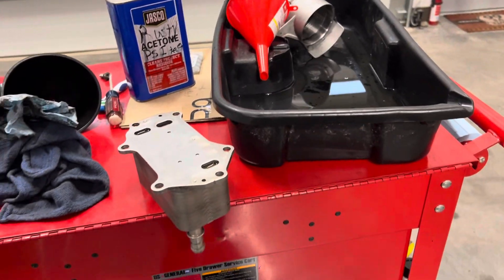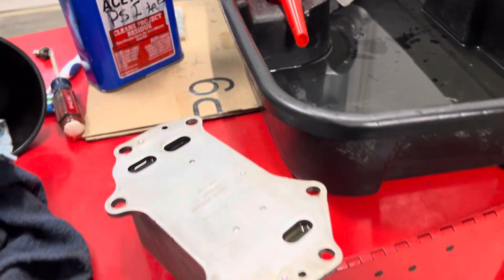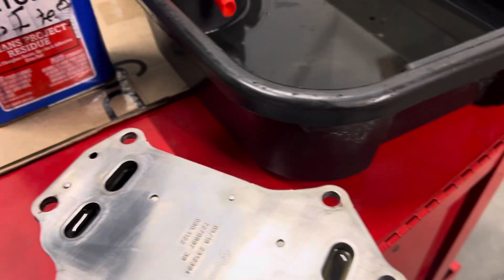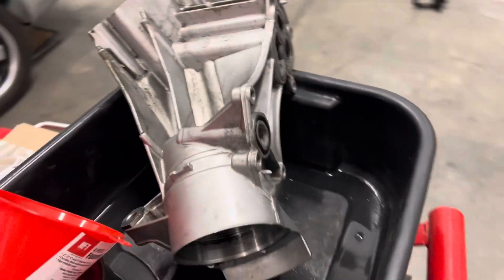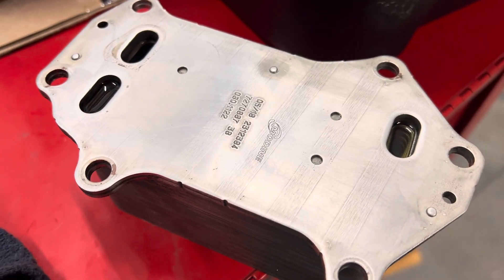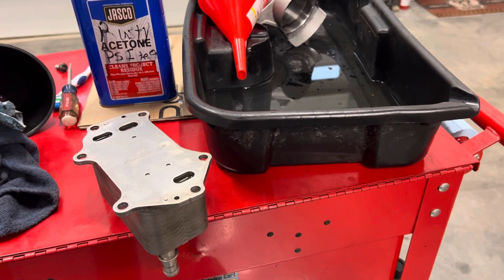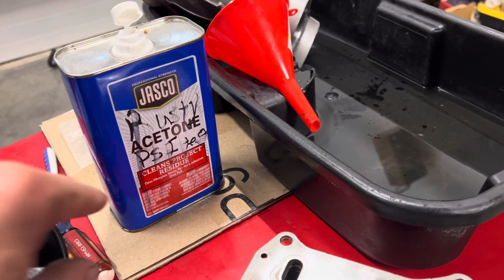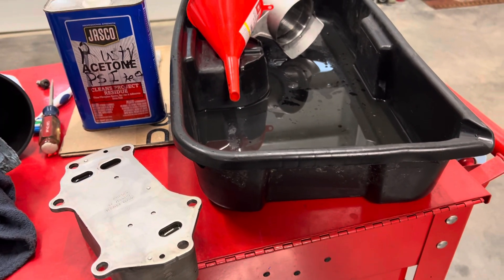Testing the oil cooler from a Ram 1500 3.0 Ecoboost for leaks due to oil in coolant.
You can use acetone which has a low specific gravity to pour into chambers and see if leaks occur between them.

I’ve done this on boat exhaust manifolds, and anything with a metal chamber which could have cracks or pin holes.

This prevents the need for building a plate to fit to the surface of oddly shaped vessels which you would need to do in order to test pressure with air or water.

Just know that acetone evaporates quickly and take that into consideration!

You can also reuse it, just mark the bottle that it’s used acetone so you don’t get debris on new paint work!